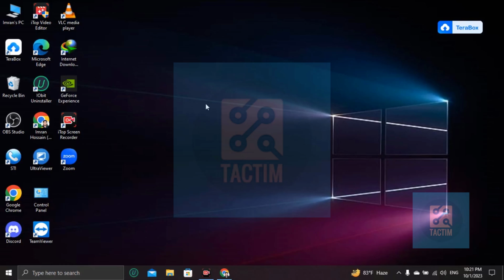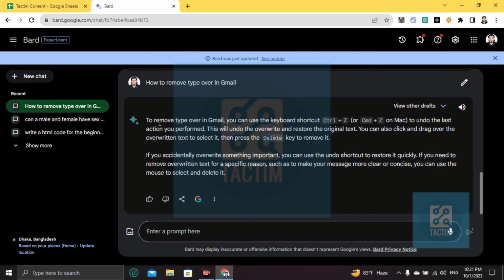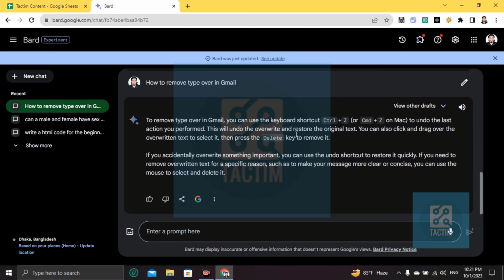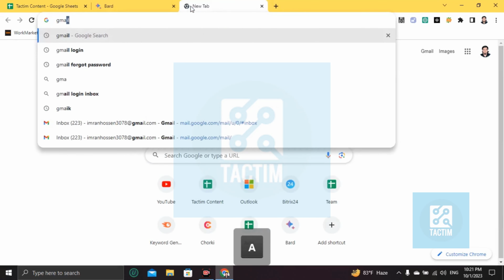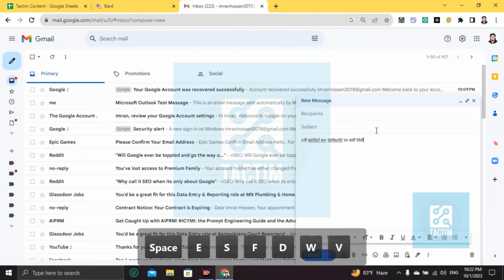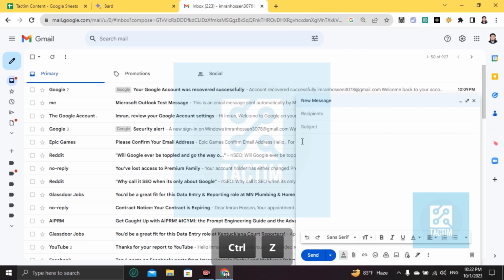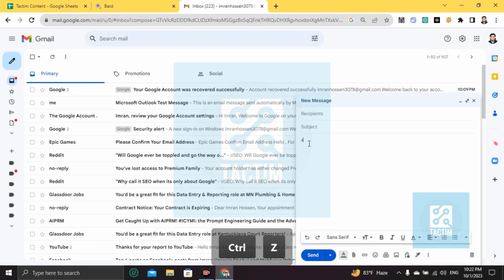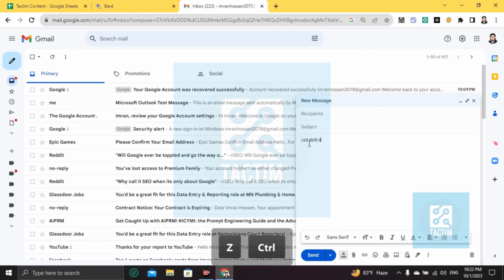Say Goodbye to Mistakes: How to Remove Type-Overs in Gmail | Gmail Editing Tips 2025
Tired of accidental type-overs ruining your emails in Gmail? Fear not! Our latest tutorial guides you through the simple steps to undo and remove those pesky mistakes. Whether you're a casual emailer or a professional communicator, mastering this Gmail editing tip will keep your messages polished and error-free. Watch now to elevate your email game!

How to remove type-overs in Gmail,
Undo typing in Gmail,
Gmail editing tips,
Correcting mistakes in Gmail,
Gmail typing tricks,
Fixing errors in Gmail emails,
Gmail message editing tutorial,
Polishing emails in Gmail,
Gmail undo feature,
Typing correction in Gmail,